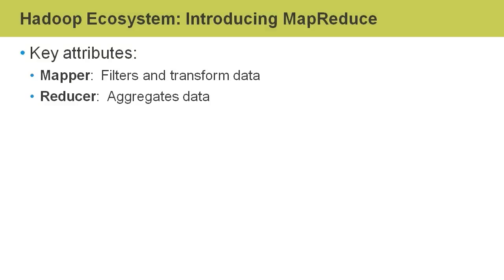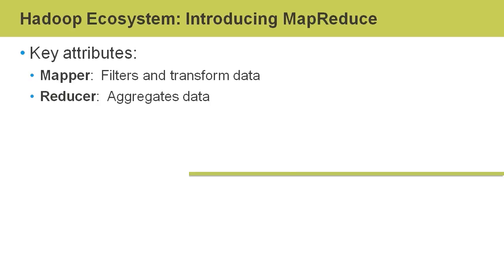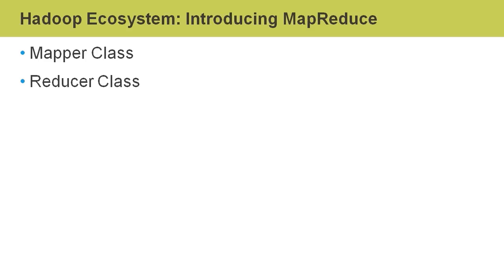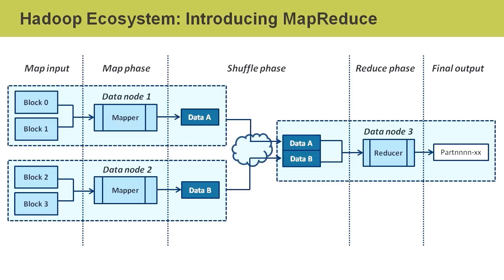Hadoop Ecosystem: Introducing MapReduce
This video is a sample from Skillsoft's video course catalog. After watching it, you will be able to define MapReduce and describe its relations to YARN.

Will Dailey is Director of Athena Tech Academy's technical schoolhouse, responsible for courseware development and instructional delivery. A senior instructor for the Big Data for Hadoop Engineer course, Will has developed courseware, student textbooks, and labs for the entire Hadoop ecosystem.